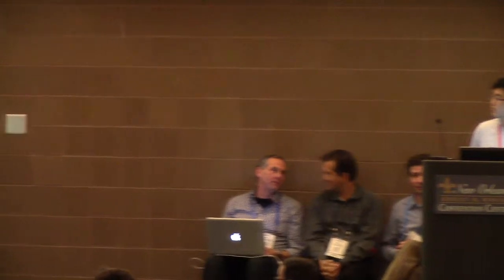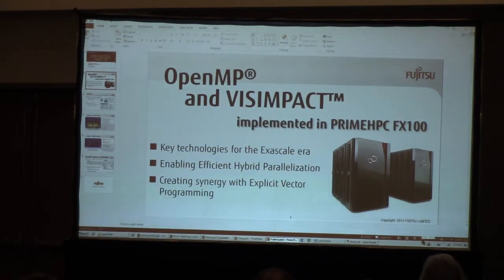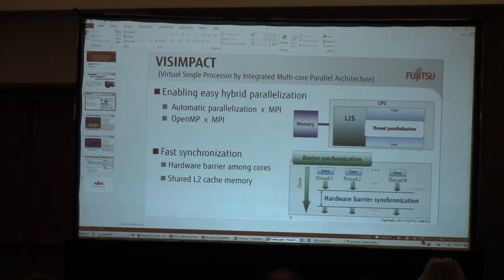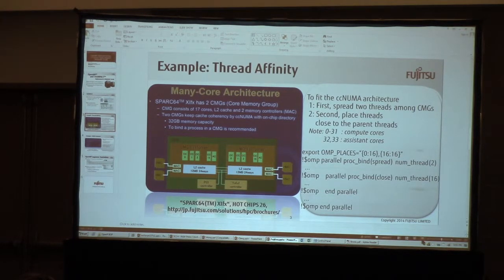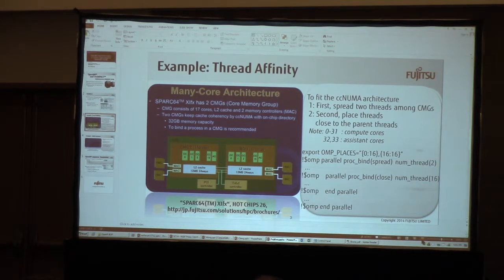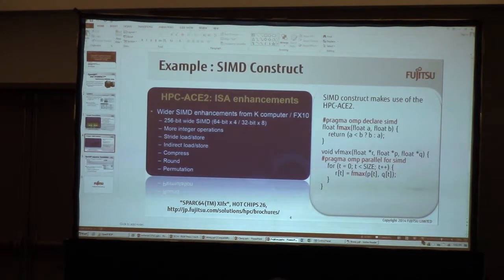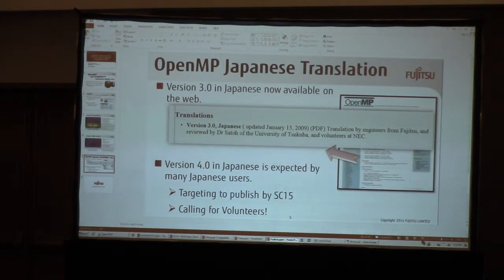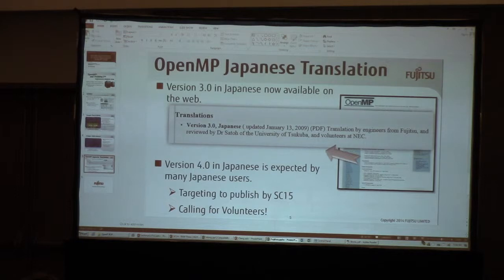OpenMP BoF - Part 7 - Fujitsu - SC14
Shun Kamatsuka, Fujitsu, describes OpenMP implementation on the Fujitsu PRIMEHPC FX100 Supercomputer. Presented at the OpenMP BoF at Supercomputing 14, November 2014, New Orleans.